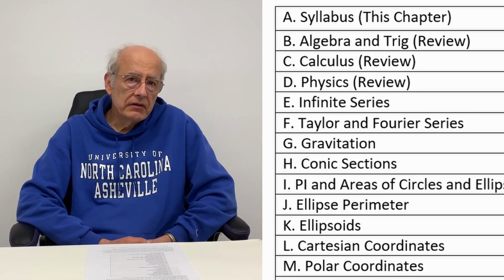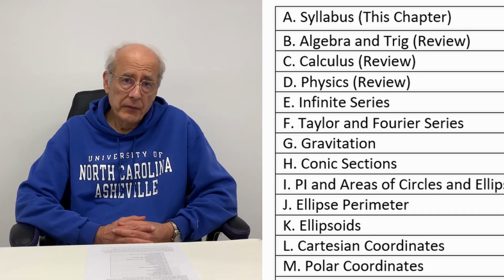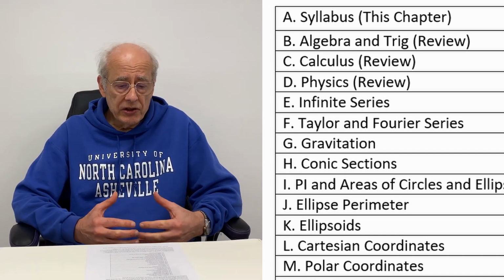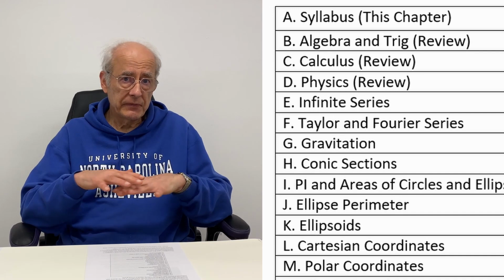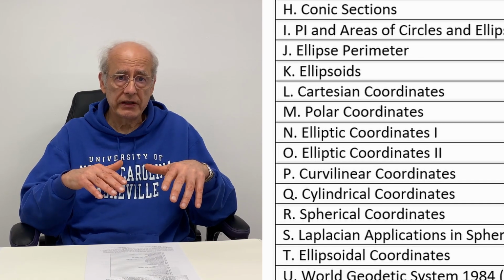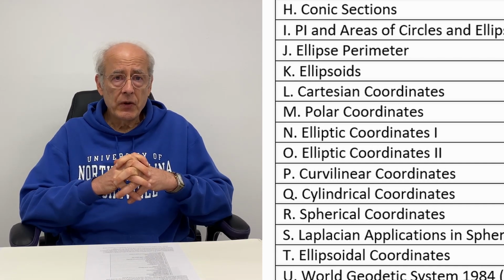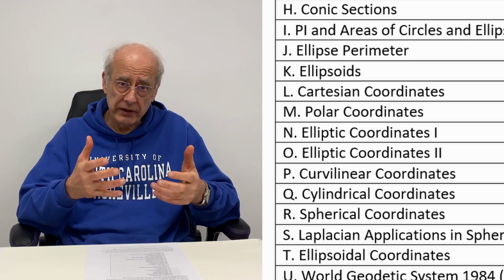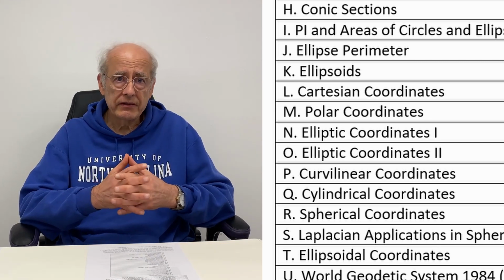A1. Course Description (Normal Gravity)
A new course "Normal Gravity" AKA Geodesy is described listing the topics of the PlayList. The aim is to derive the Somigliana formula showing all steps. The prerequisites are one year of calculus-based physics and three semester of calculus. The accompanying notes can be downloaded from doctorphys.com.